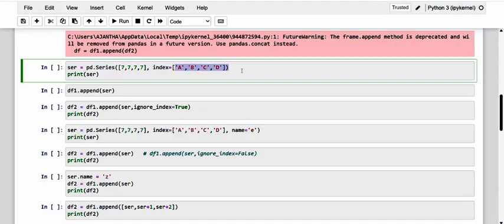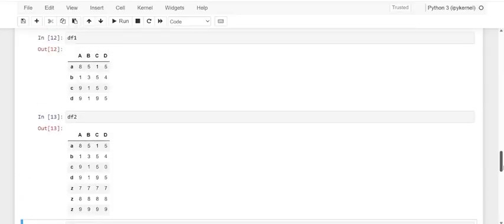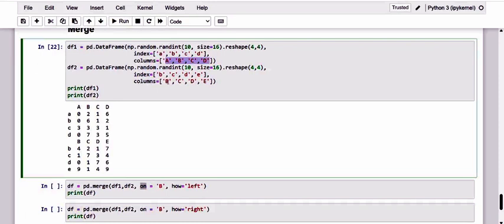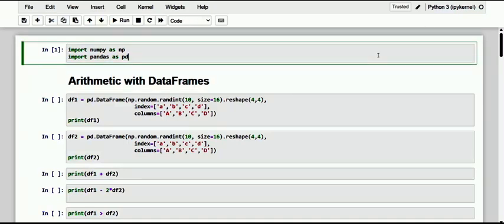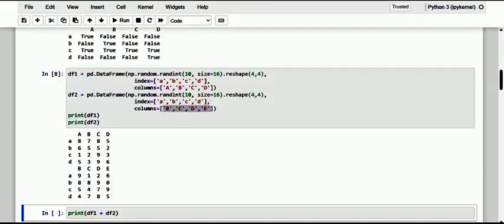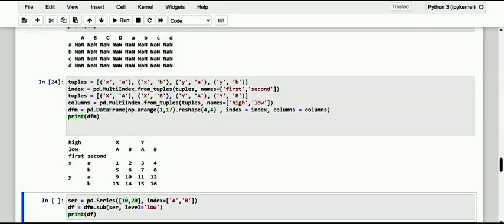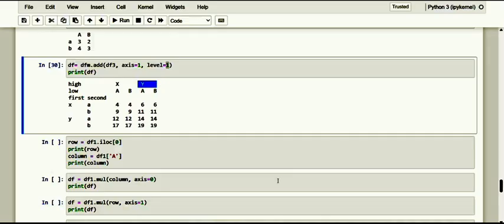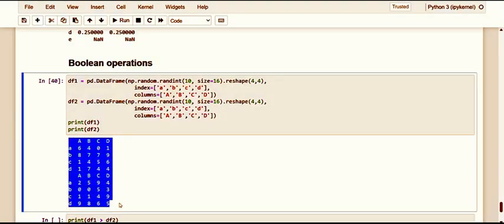GenAI Ep 07 | Multiple Pandas DataFrames for Data Science & GenAI | Append, Concat, Merge & Align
Real-world datasets rarely live in one place — especially in Generative AI projects. Prompts may come from one file, completions from another, and feedback scores or embeddings from yet another source. The key skill? Combining multiple DataFrames into one coherent structure.

In this video, we’ll cover:
✅ Adding and appending data with append() and concat()
✅ Joining DataFrames with INNER, LEFT, RIGHT, and OUTER joins
✅ Performing arithmetic and boolean operations across DataFrames
✅ Aligning mismatched data with align()
✅ Handling homogeneous and non-homogeneous datasets

💡 Generative AI Use Cases:

Appending new batches of prompt–completion pairs for LLM fine-tuning

Merging model outputs with human feedback for RLHF datasets

Joining embeddings with IDs, captions, or metadata for retrieval-augmented generation

Aligning evaluation metrics with datasets for structured analysis

Comparing results across different model versions or subsets

By the end, you’ll know how to merge, align, and compute across multiple DataFrames, ensuring your AI datasets are always ready for training, evaluation, or deployment.